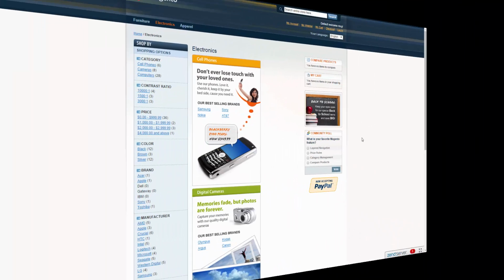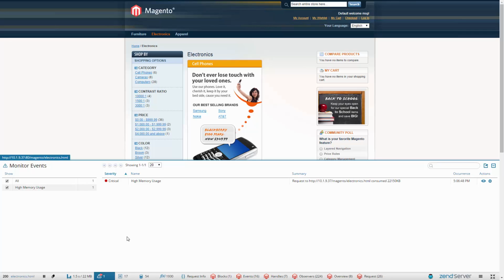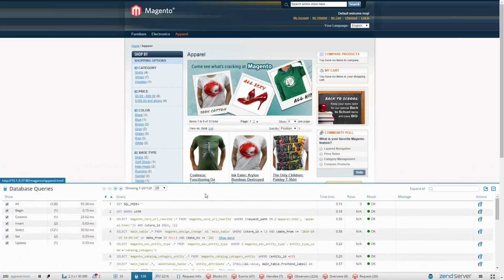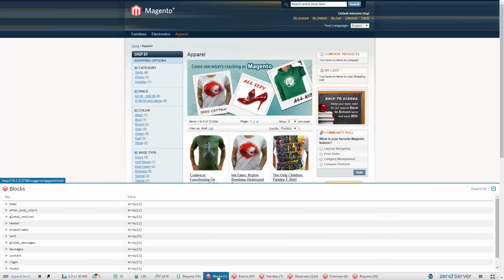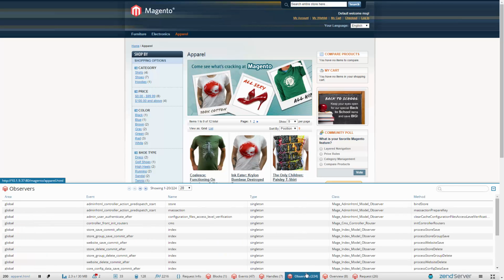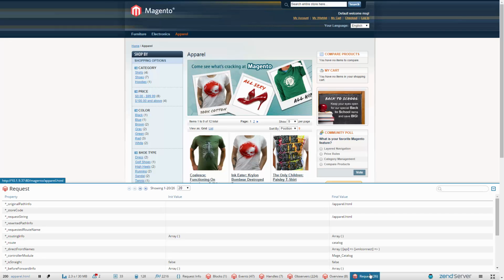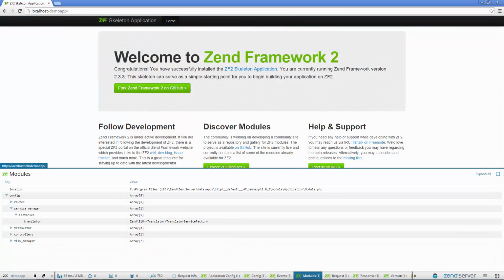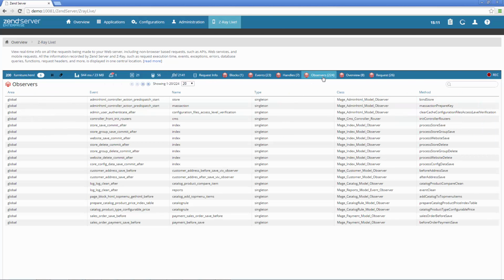Z-Ray for Magento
See how Z-Ray helps Magento users develop better apps!